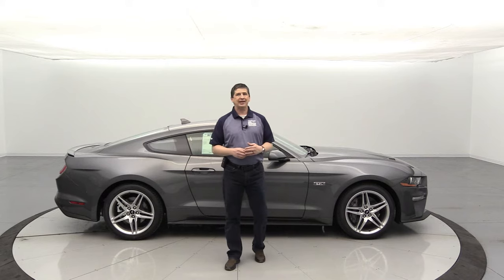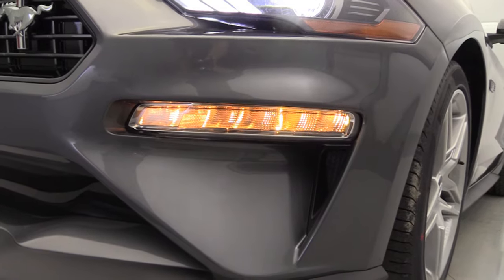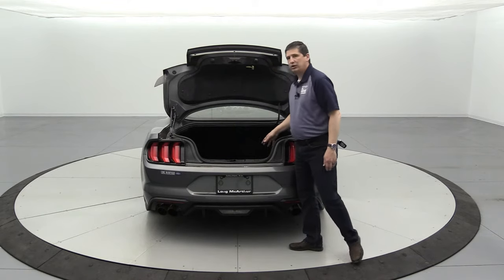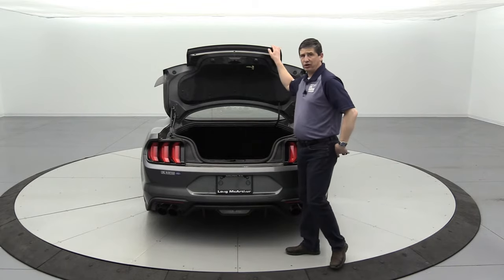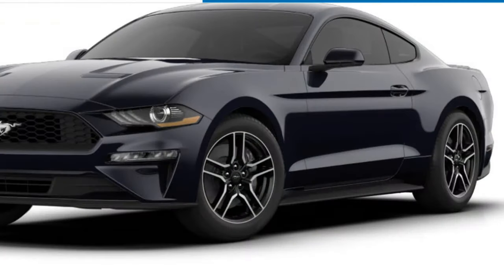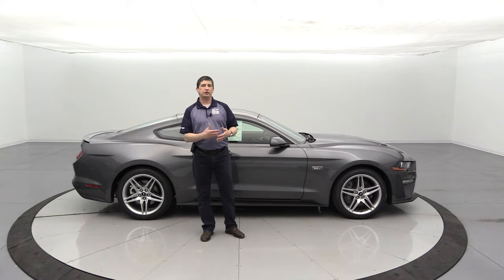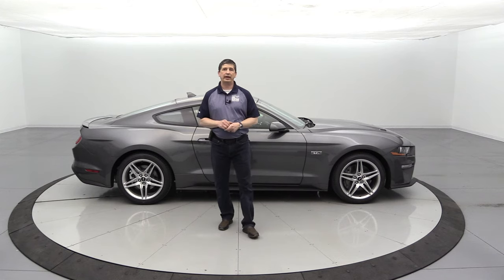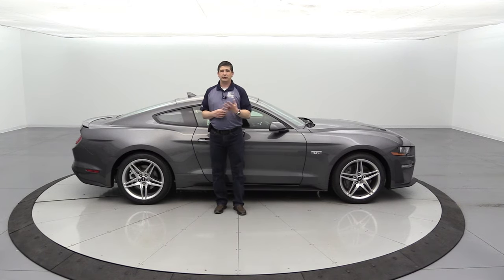2021 FORD MUSTANG ECOBOOST COMPLETE GUIDE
This video covers the 2021 Ford Mustang EcoBoost. See the timestamps below and package and optional equipment prices.

0:00 Intro
1:13 Mechanical
2:55 Exterior Front
5:55 Exterior Side
8:23 Exterior Rear
10:44 Interior
18:36 101A Equipment Group $2,000
21:38 2.3L High Performance Package $6,095
26:45 Ecoboost Handling Package $1,995
28:28 Wheel & Stripe Package $895
29:39 Ford Safe and Smart Package $725
30:54 Enhanced Security Package $0 (Convertible)/$395 (Fastback)
32:05 Black Accent Package $995
33:11 Optional Wheels
18” Machined-Face Aluminum w/Low Gloss Ebony Black-Painted Wheel $295
19” Luster Nickel-Painted Aluminum Wheel $795 (Requires 2.3L HP Package)
19” Polished Aluminum Wheel $1,095 (Requires 101A)
Mini Spare and Tire $405
35:39 Stripes and Spoiler Options
Over-the-Top (Racing) Stripes $495 (Available in Black or White)
Rear Spoiler Delete on Black Accent Package $0 (101A)
Stripe Delete on High Performance Package $0 (Also removes Carbonized Gray Mirrors)
37:21 Other Stand alone Options
Engine Block Heater $100
All Weather Floor Liners $170
Active Valve Exhaust $895 (101A)
38:58 Free Shipping Information

Music
Kubbi - Ember